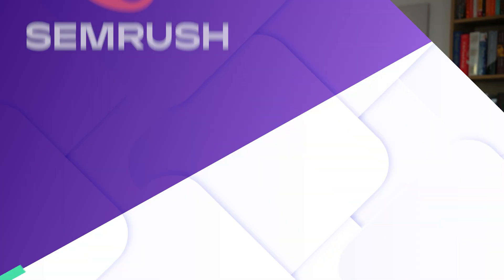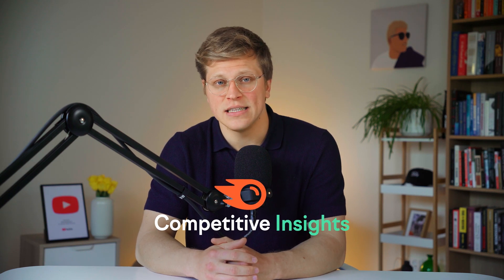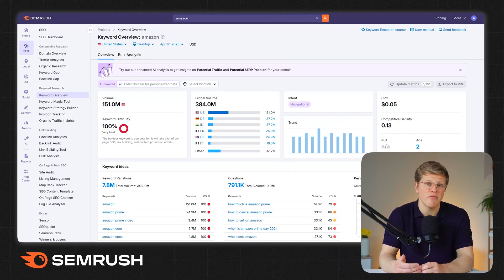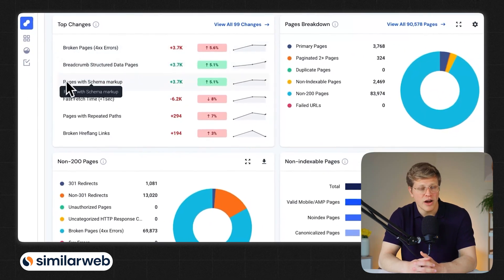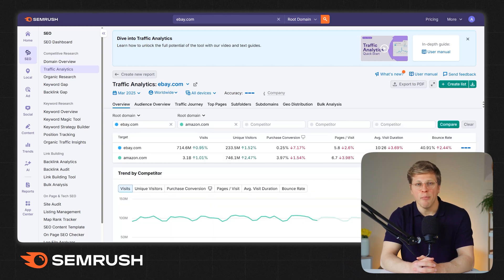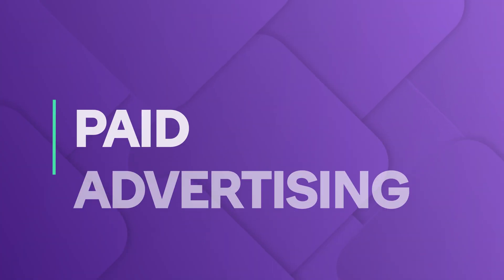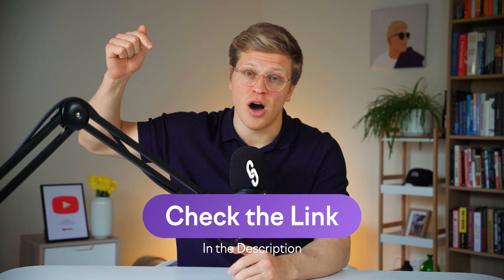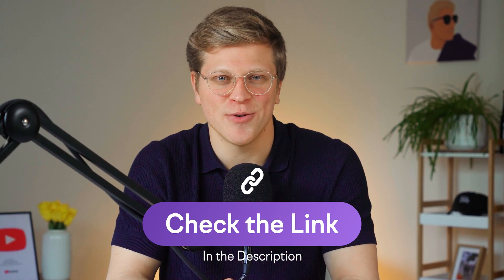Semrush vs Similarweb: Which is Better? (2026)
In this video, we dive deep into Semrush vs Similarweb to help you decide which tool is right for your marketing and SEO needs. We compare features like keyword research, SEO audits, content tools, traffic analysis, paid advertising insights, and pricing. Whether you’re focused on content marketing, competitive research, or full digital growth, this detailed comparison will show you where each platform shines.

Timeline:
00:00 Introduction
00:41 What do they do?
02:00 Ease of use
02:41 Keyword research
03:53 SEO and technical performance
05:31 Competitor and traffic analysis
07:10 Content and writing tools
07:58 Paid advertising
08:43 Pricing
09:43 Customer support
10:18 Final verdict